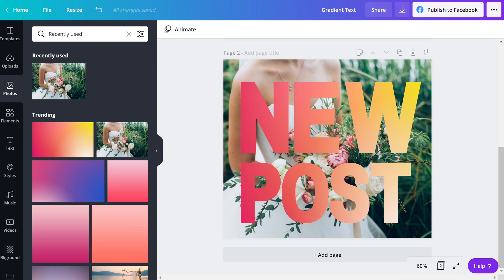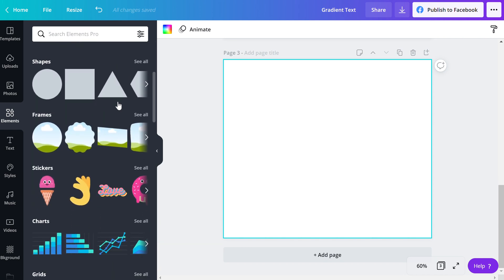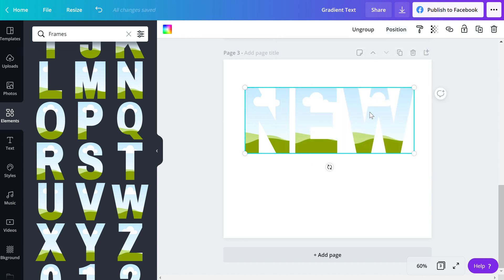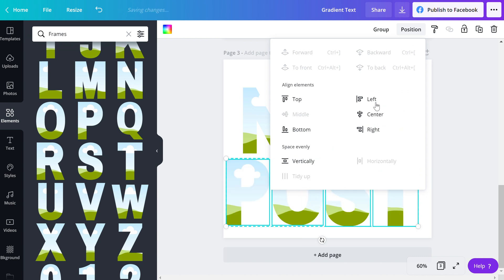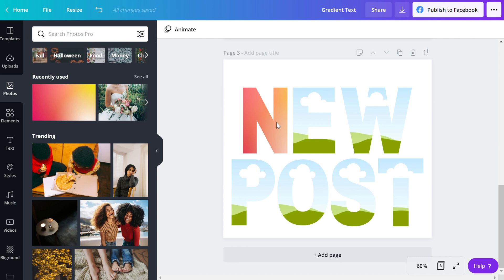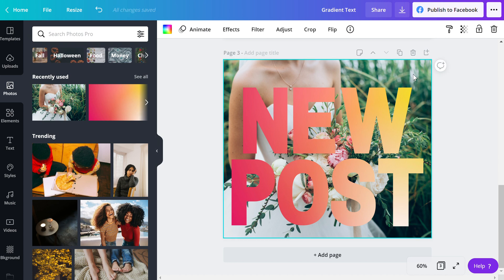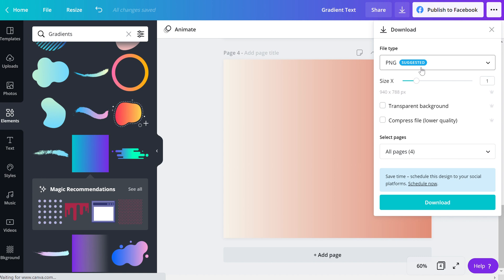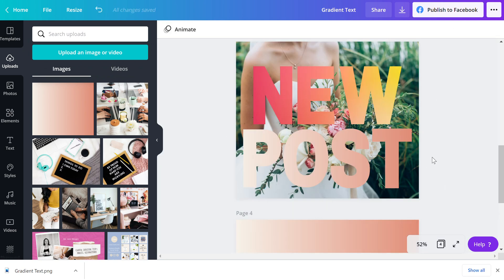How to Create Gradient Text in Your Canva Designs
In this video tutorial, I will walk you through how to use text frames in your social media and marketing graphics to achieve a gradient color effect.